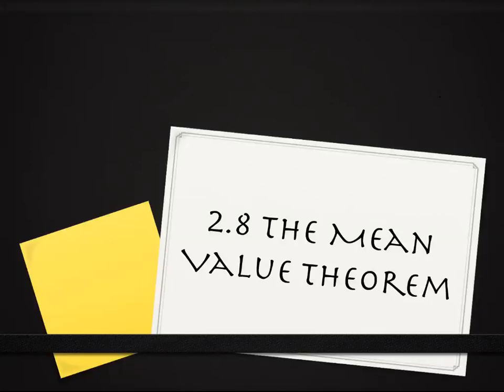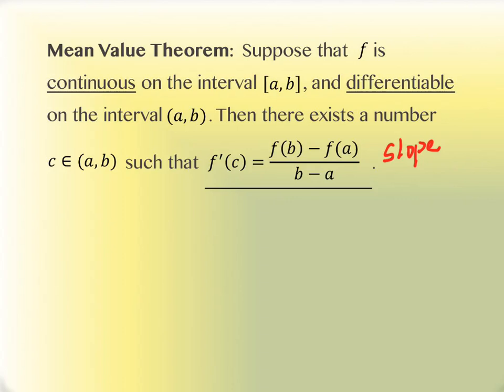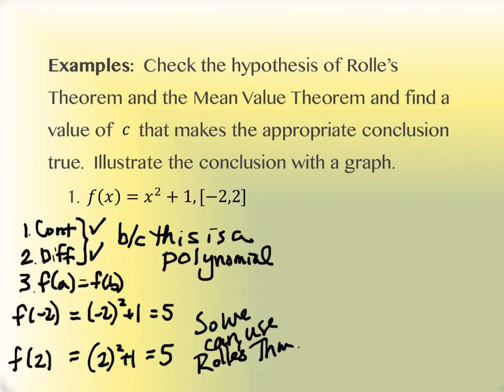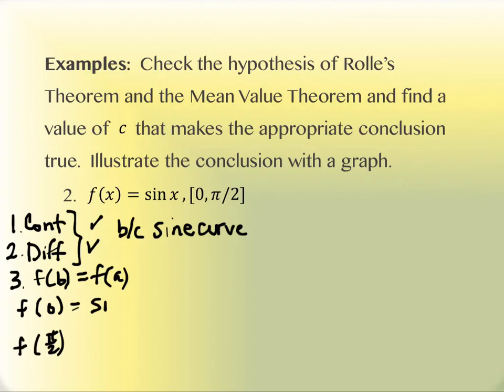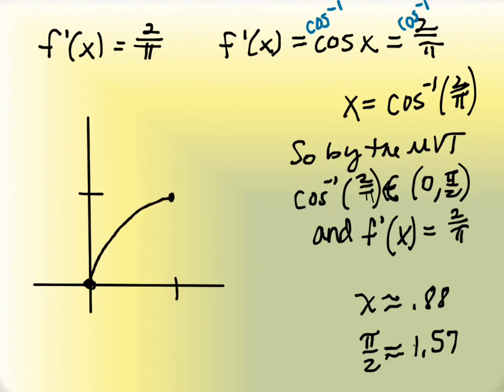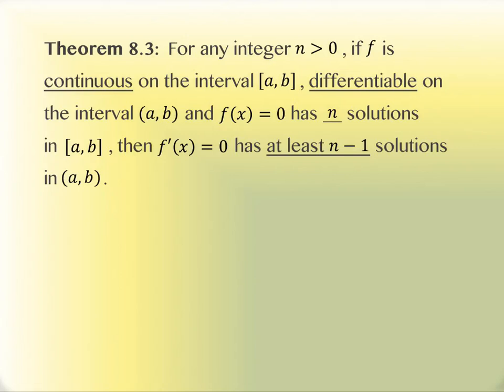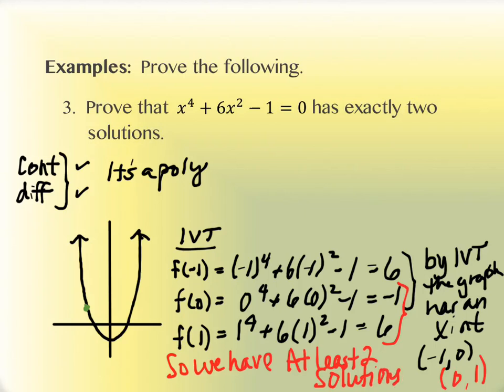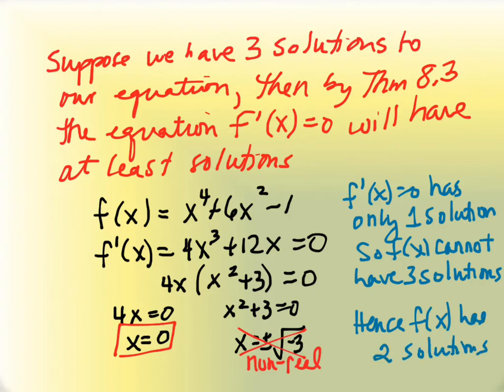2.8 The Mean Value Theorem (part 1) MWF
Spring 2014, Calculus, Spring 2014 (part 1)